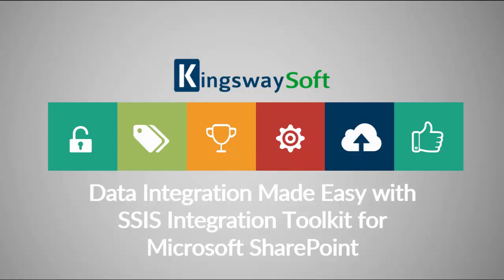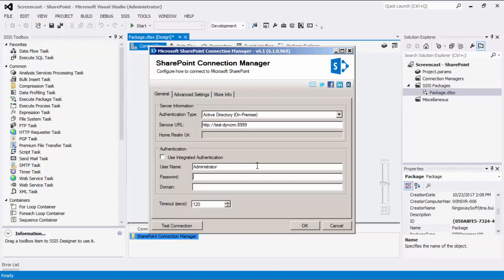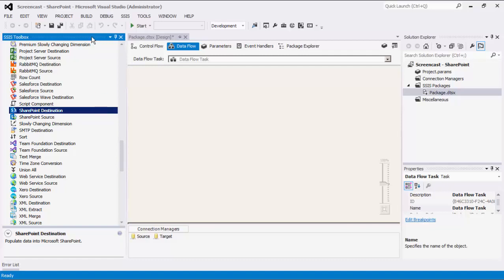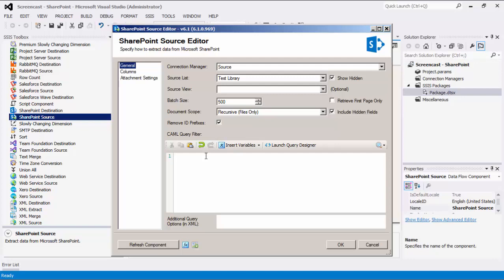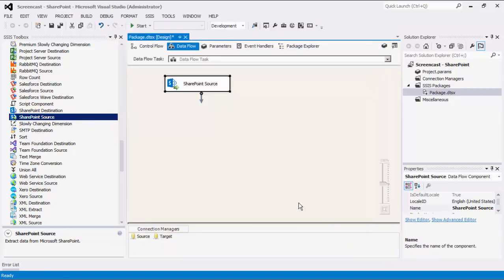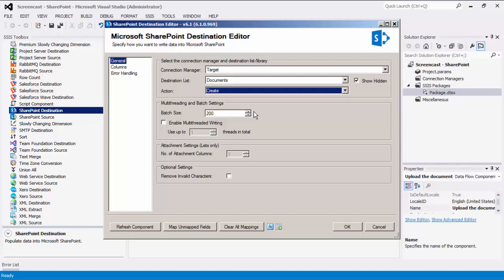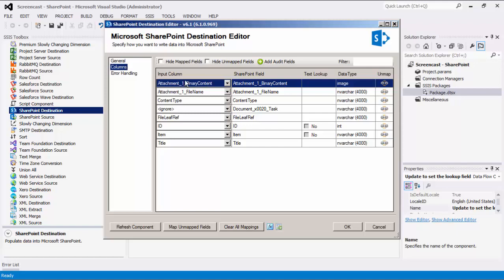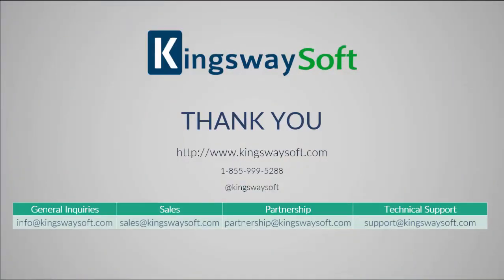SSIS Integration Toolkit for Microsoft SharePoint - Get Started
SSIS Integration Toolkit for Microsoft SharePoint is a cost-effective, easy-to-use, and high-performance data integration solution for SharePoint, utilizing Microsoft SQL Server Integration Services (SSIS) as the ETL platform and data load engine.

This video demonstrates some basic features of the toolkit, including the SharePoint Connection Manager, the SharePoint Source component, and the SharePoint Destination component.

This video was created with v6.1 of the SSIS Integration Toolkit for Microsoft SharePoint, if you are on a different version you may see some differences.